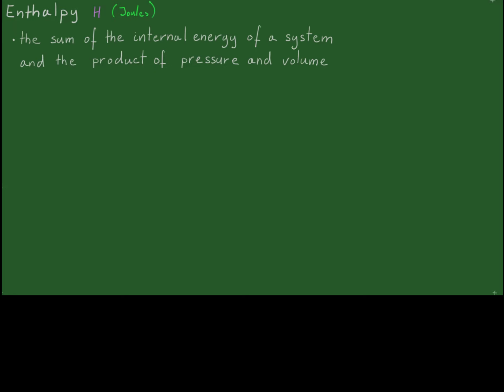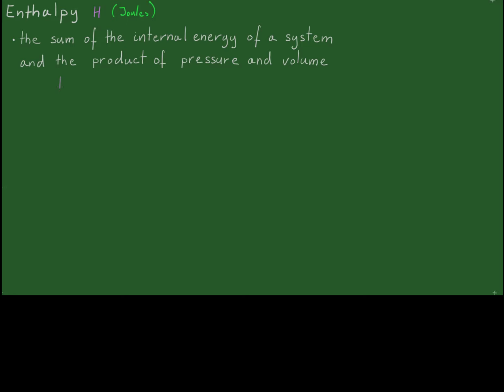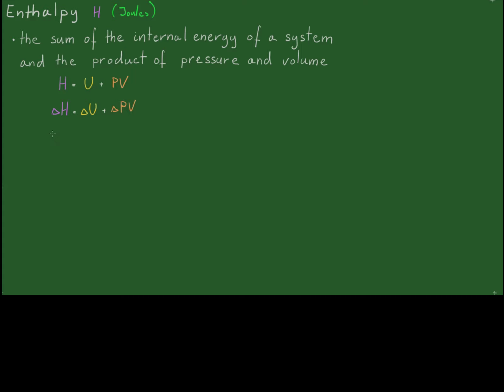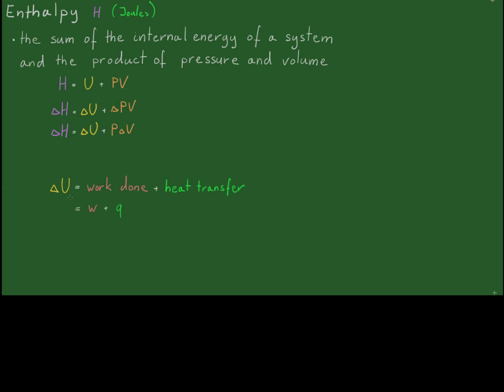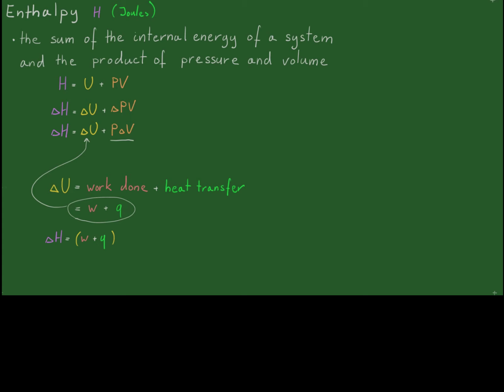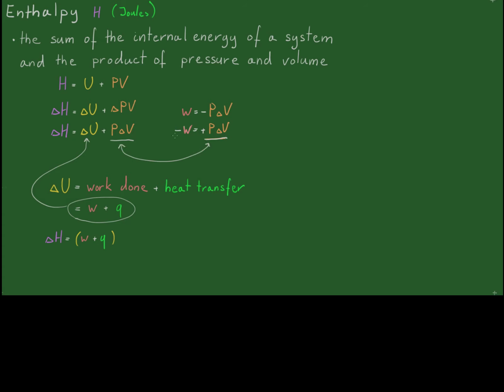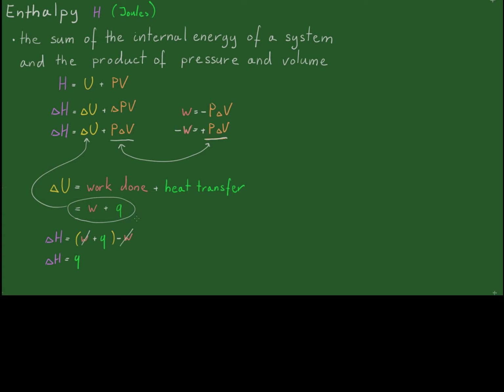Enthalpy Introduction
Introduction to enthalpy within the context of a first year chemistry course.